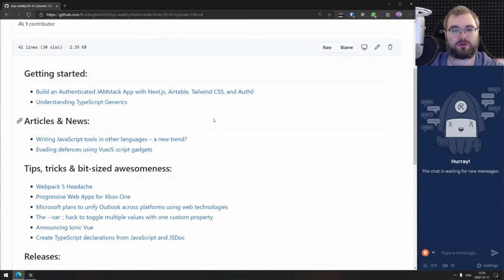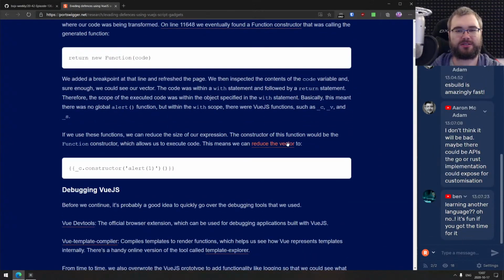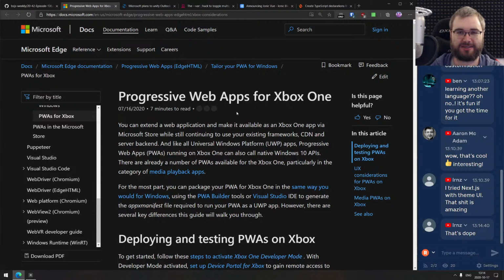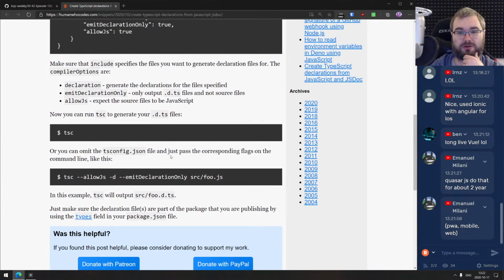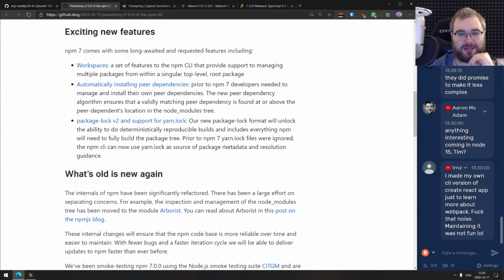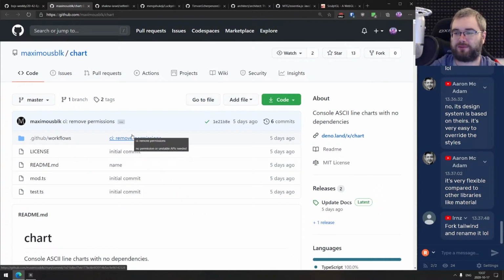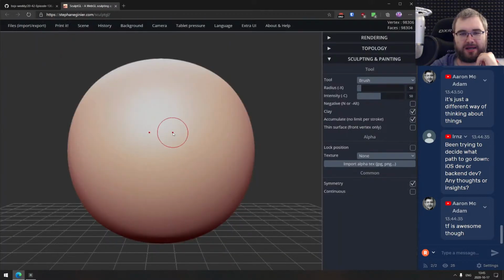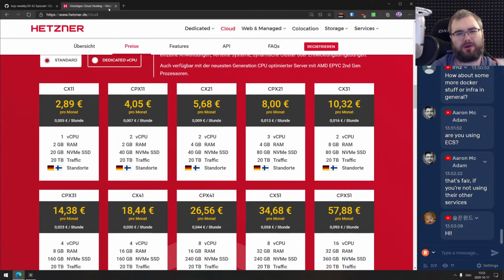BxJS Weekly Ep. 136 (javascript news podcast)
Timestamps for news (huge thanks to SOLVM):

Getting started:
0:36 - Build an Authenticated JAMstack App with Next.js, Airtable, Tailwind CSS, and Auth0
1:53 - Understanding TypeScript Generics

Articles & News:
3:33 - Writing JavaScript tools in other languages – a new trend?
7:51 - Evading defences using VueJS script gadgets

Tips, tricks & bit-sized awesomeness:
12:05 - Webpack 5 Headache
14:19 - Progressive Web Apps for Xbox One
15:37 - Microsoft plans to unify Outlook across platforms using web technologies
19:09 - The -​-var: ; hack to toggle multiple values with one custom property
20:45 - Announcing Ionic Vue
22:46 - Create TypeScript declarations from JavaScript and JSDoc

Releases:
23:50 - Webpack 5
29:23 - npm v7.0.0
33:00 - Cypress 5.4.0
33:57 - Tailwind CSS v1.9.0
35:00 - Babel 7.12.0

Libs & demos:
35:50 - HTML-CSS-Tutorial
38:10 - chart
38:50 - selfedit
40:23 - Luckysheet
40:56 - detect-gpu
41:39 - architect
42:16 - essentia.js
46:05 - sculptgl

Interesting & silly stuff:
49:33 - How normal am I?